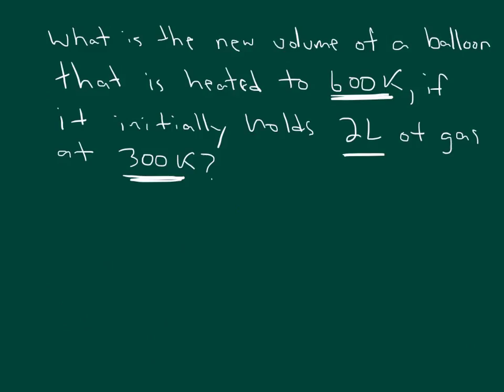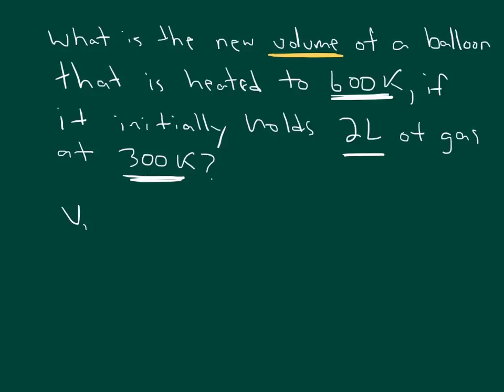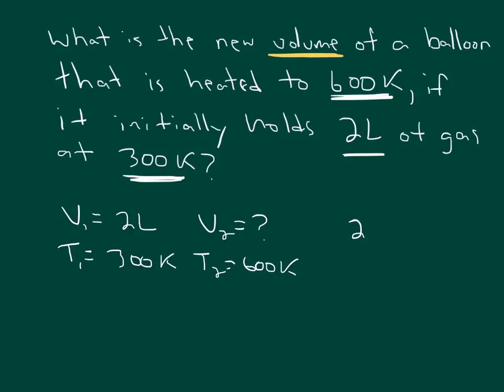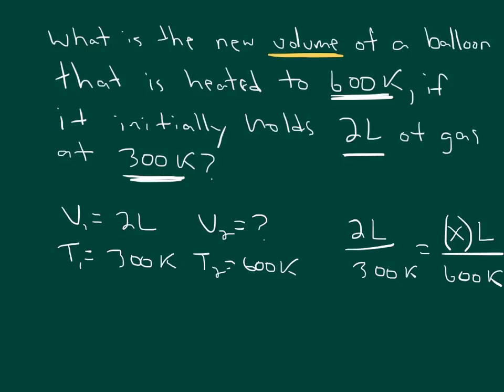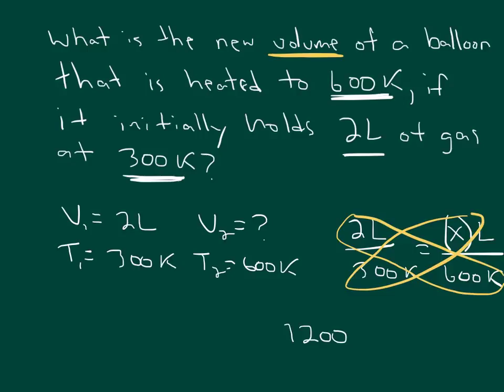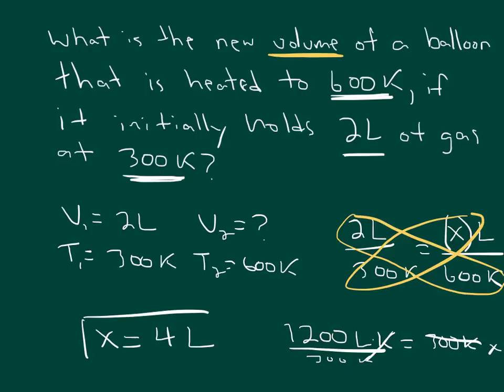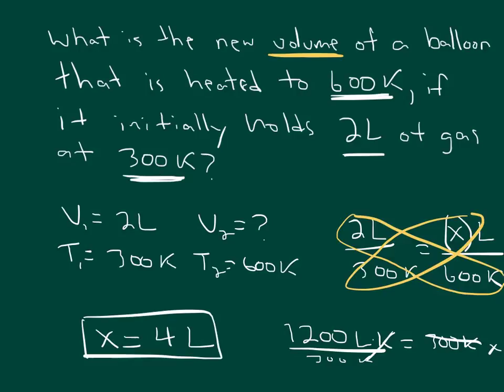Charles Law (S13E3)